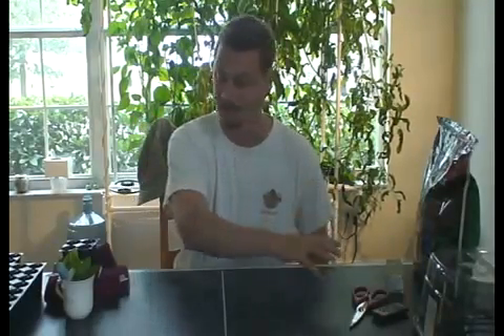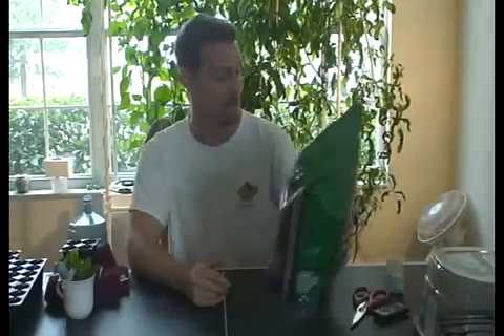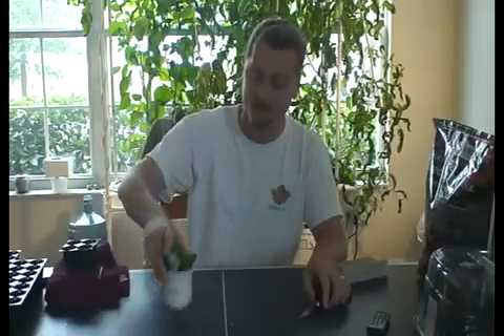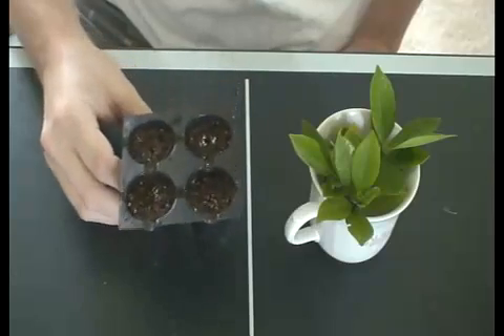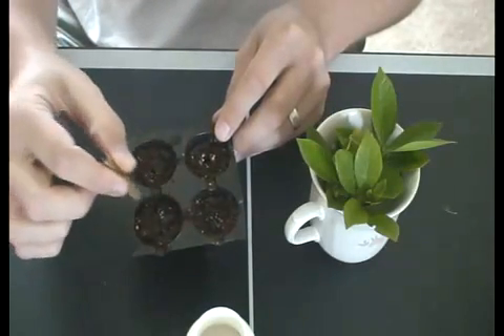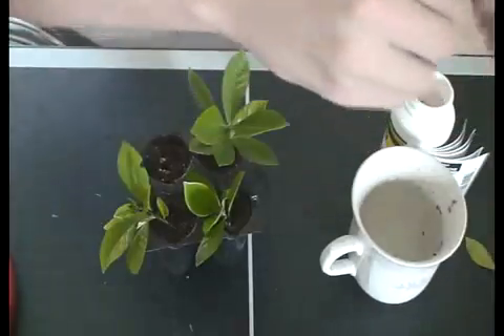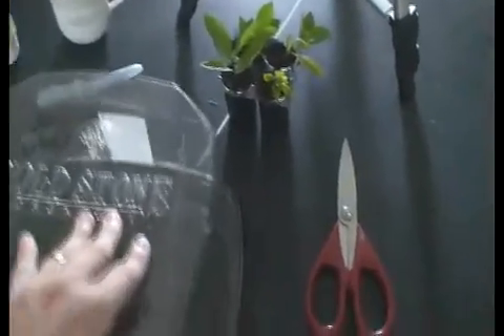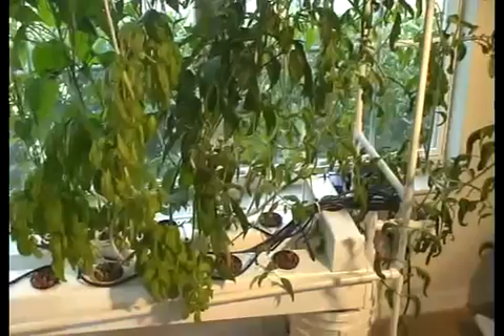How you can Clone any plant for hydroponic or regular gardening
In this video I run you via a step by step proccess of how to clone any plant from a cutting. Plant propagation is very simple and may save you a great deal of funds within the lengthy run. Correction on Video - usually do not place freshly cloned plants in 'Direct' sunlight whilst in a hot home or you will have steamed plants!